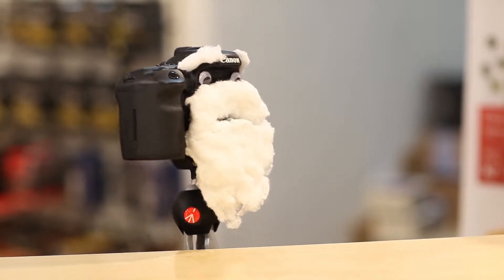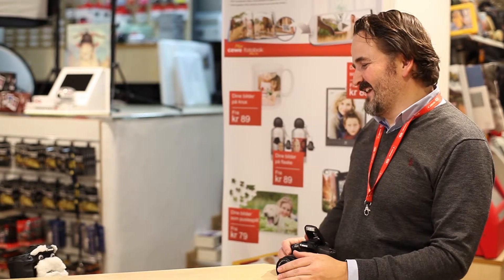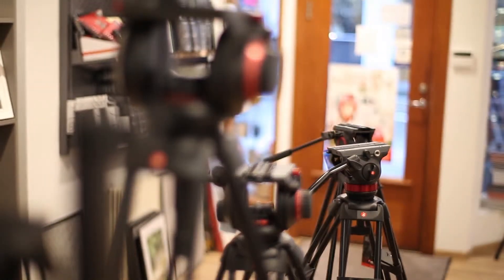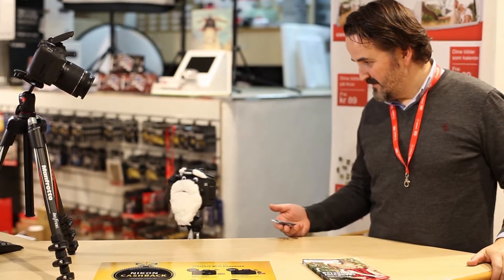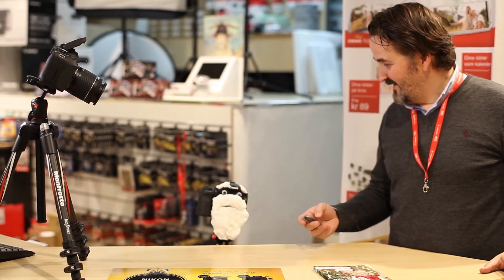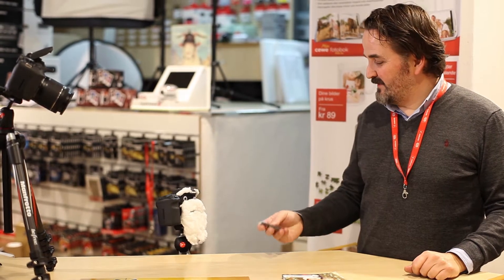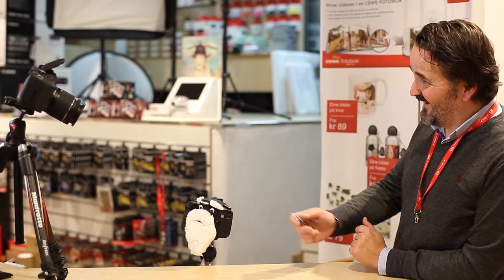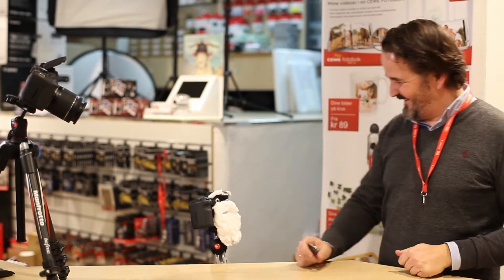Jul i Strandgaten episode 15